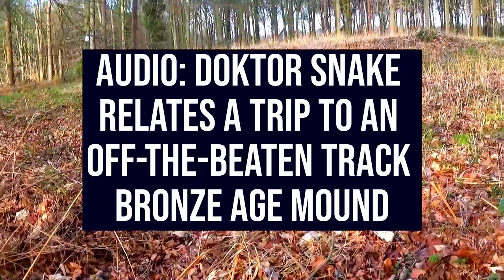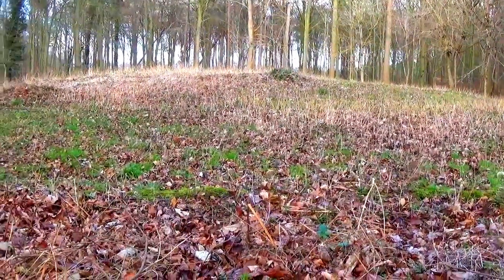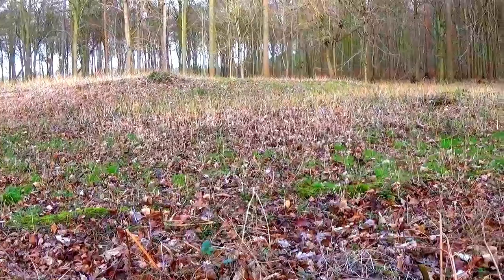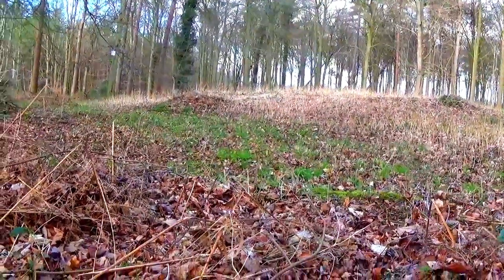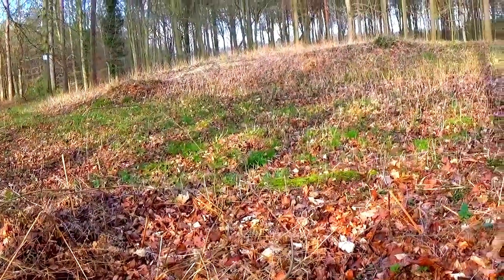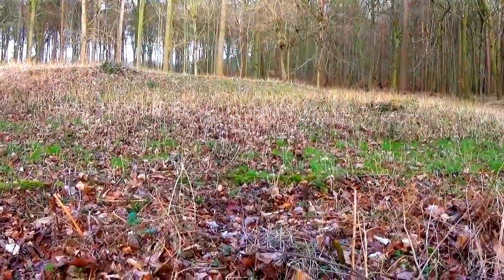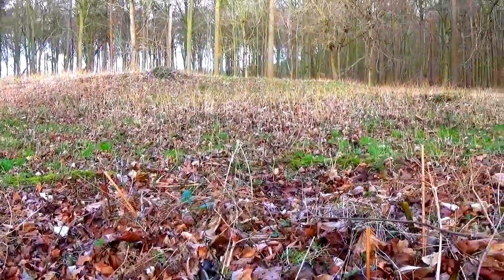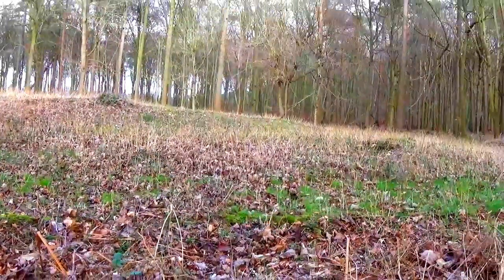Spirit Serpent Vision - Bronze Age Mound (Audio)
A couple of months back, I went to a Bronze Age burial mound near the village of Croxton in South Norfolk. This is the location I do many of my rituals. But on this particular day I decided to go into trance to try and channel the energies of the place. Within a few minutes there was a rushing through the trees and a large serpentine creature flew into me…
World renowned author and journalist, known best for his wacky gonzo journalism, and has been called the British heir to Hunter S. Thompson. Voodoo king of UK

Doktor Snake's Voodoo Spellbook